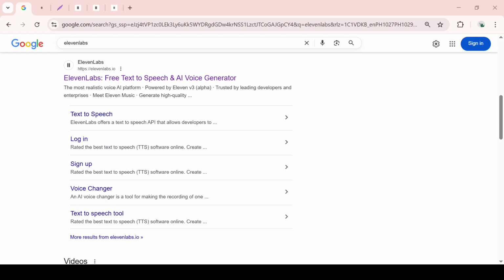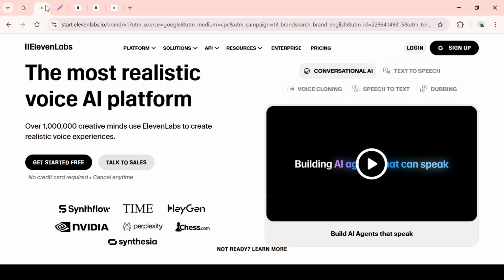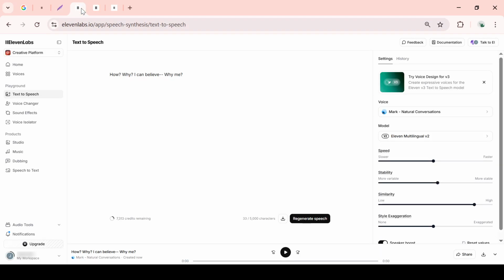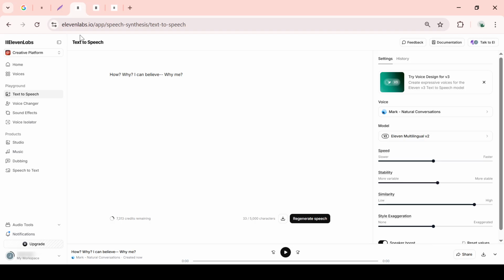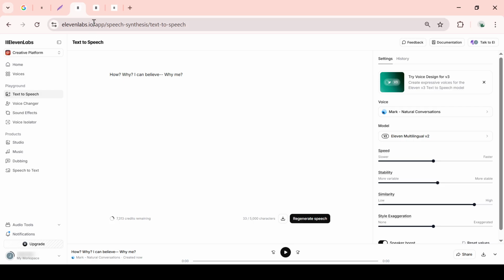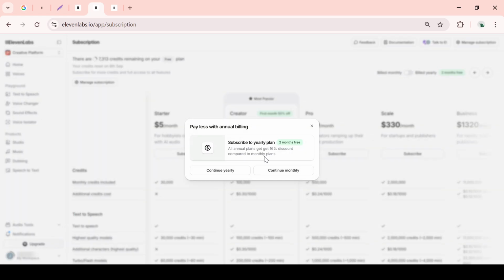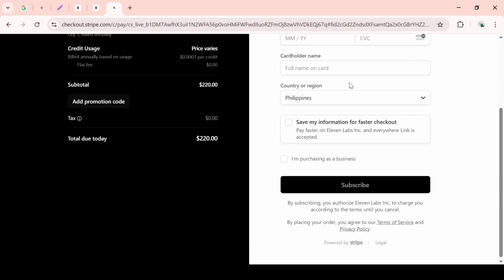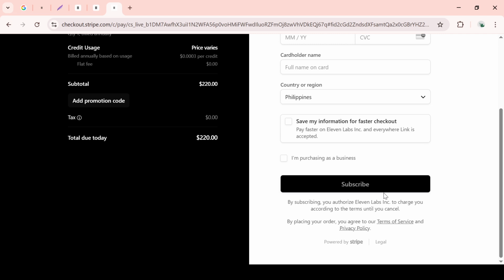How to Get ElevenLabs Credits [2026 Full Guide]